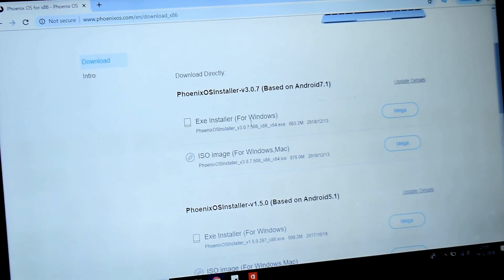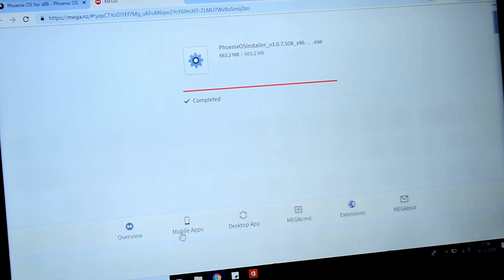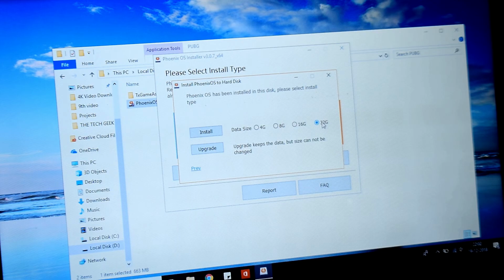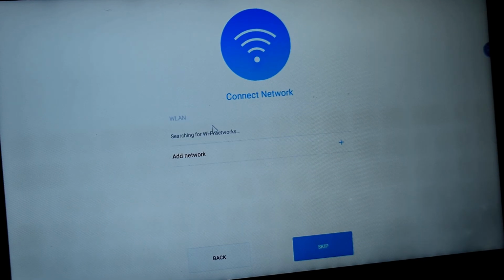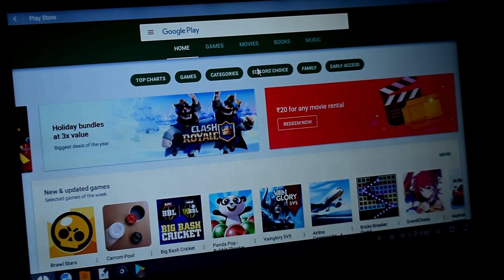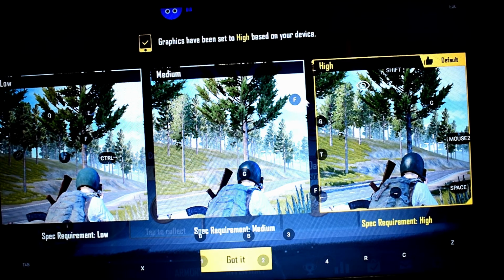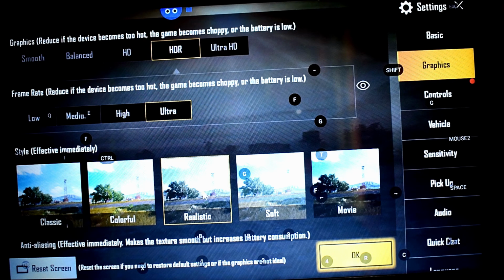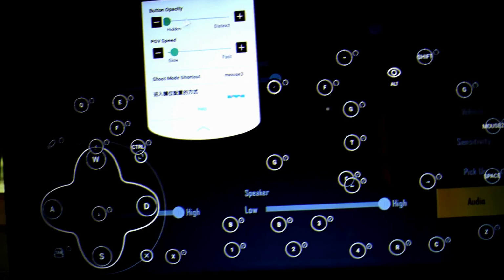HOW TO PLAY PUBG MOBILE LAG FREE ON ANY PC!!🔥🔥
So hope  you guys found this video helpful. If you guys still face any lag then you can install any graphics tool like BAGT and lower the resolution to fix lag. Thank you and till the next video. PEACE!!